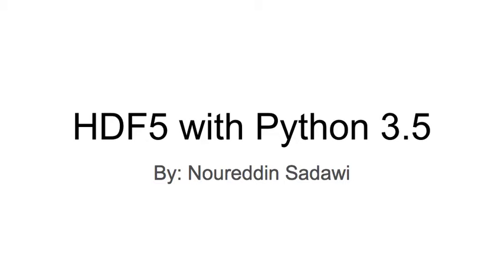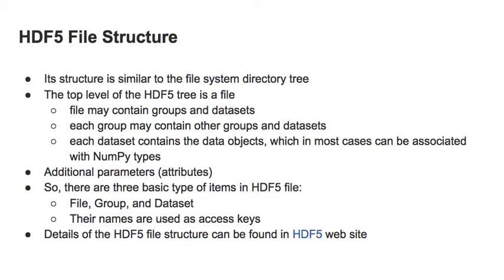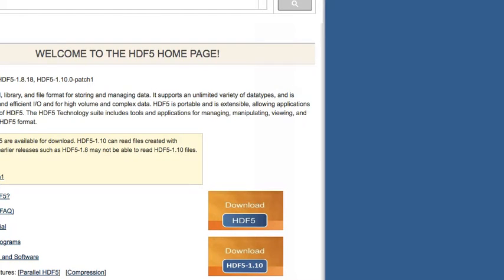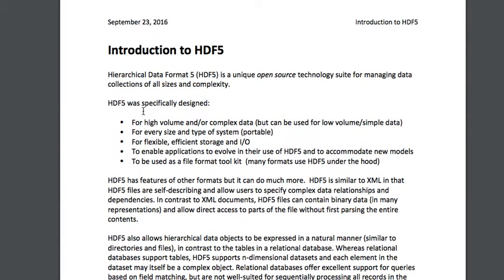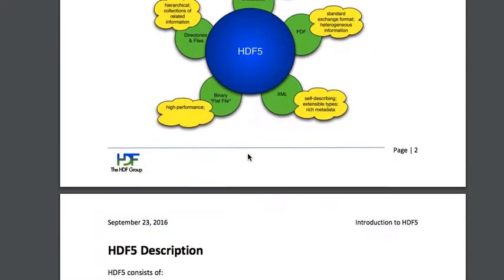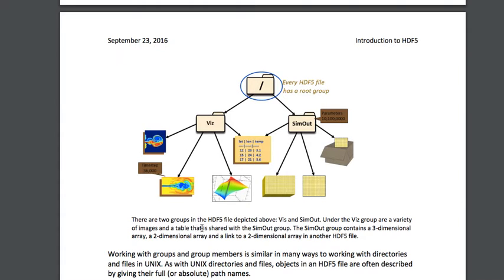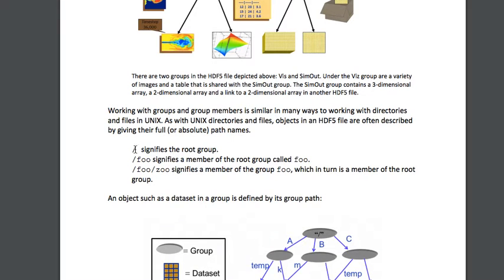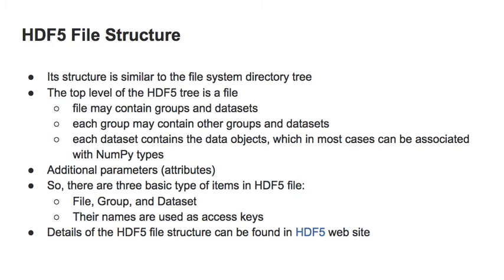2/10- HDF5 with Python: HDF5 File Structure